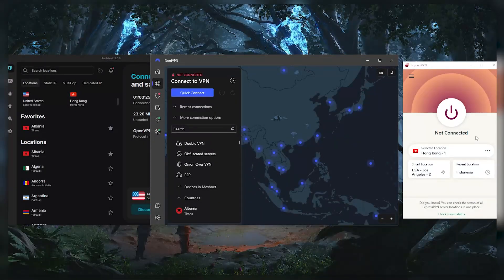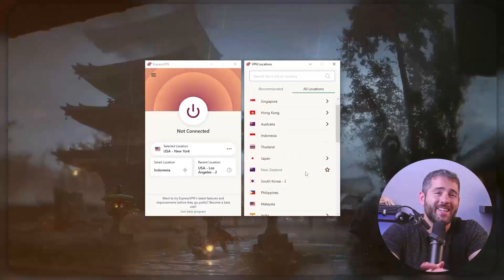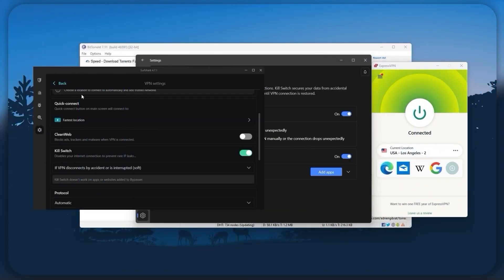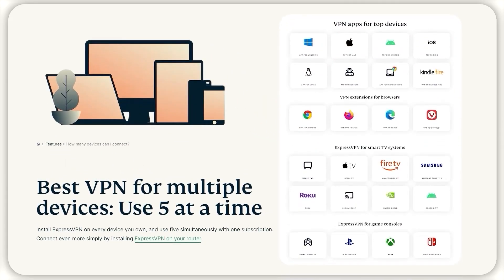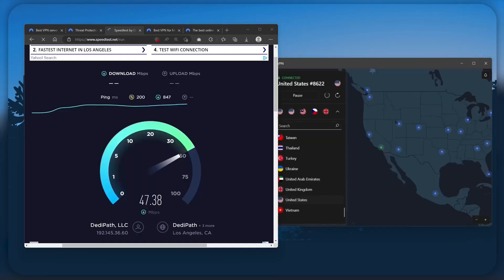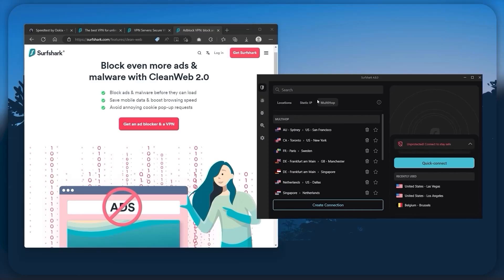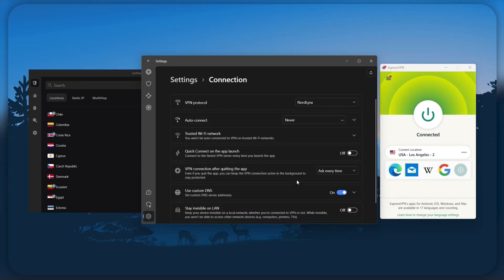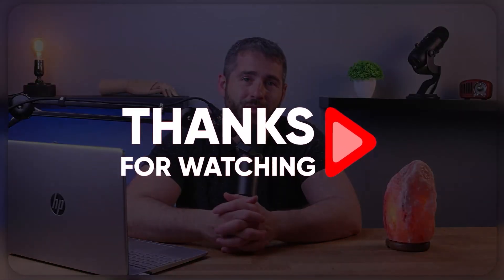Best VPN For Netflix PC | Which VPN Works For Netflix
NordVPN - Reliable Access and Streaming Performance

When it comes to accessing Netflix on your PC from anywhere in the world, NordVPN stands out as a top choice. With a vast network of 5,800 servers across 60 countries, NordVPN ensures consistent streaming performance without buffering.

Surfshark - Affordable Streaming Solution with Strong Security

Surfshark is another excellent option for Netflix streaming on PC, offering affordability without compromising on performance. With 3,200 servers in 100 countries, Surfshark provides reliable access to Netflix libraries worldwide.

TotalVPN - Comprehensive Security and Integrated Antivirus

For users seeking a VPN solution that integrates security features beyond basic VPN services, TotalVPN offers a compelling option. Backed by the team behind TotalAV, it combines VPN functionality with antivirus protection, ensuring a secure Netflix streaming experience on PC.

Hope you enjoyed my Best VPN For Netflix PC | Which VPN Works For Netflix Video.